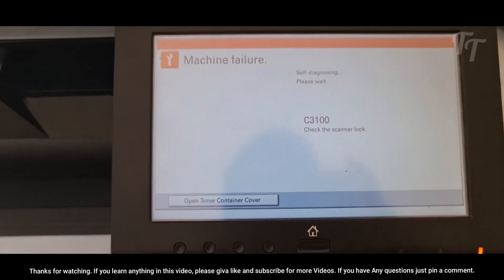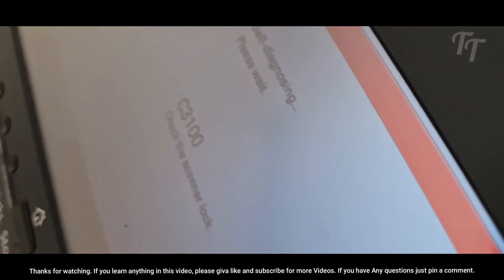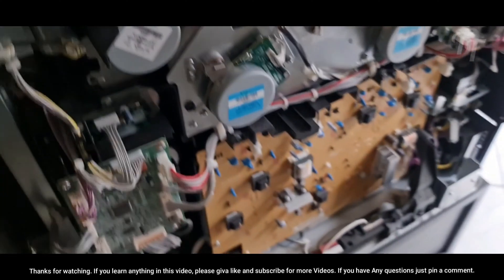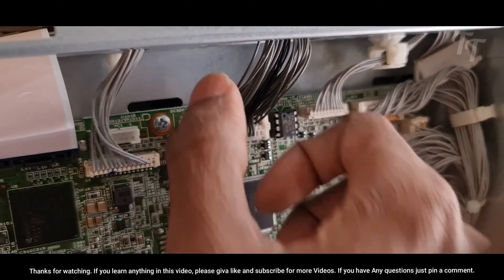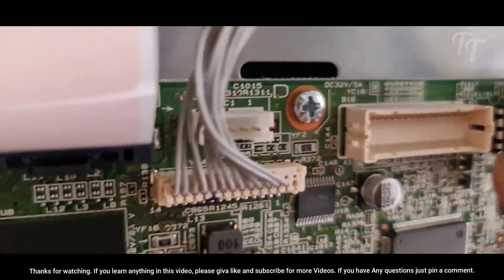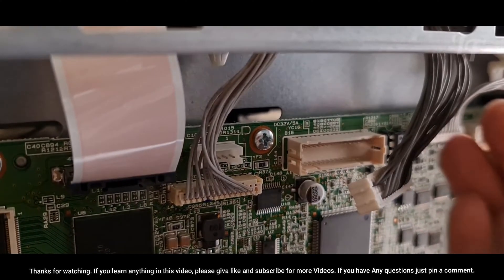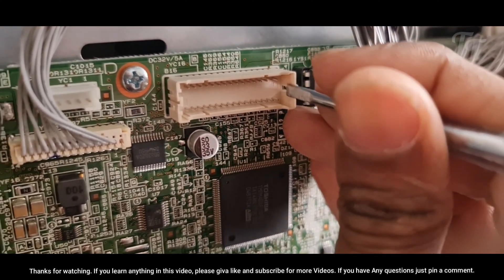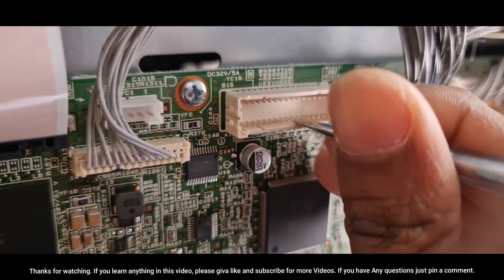How to Fix error C3100 in Kyocera TASKalfa/UTAX/TA Triumph-Adler Printers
If you're experiencing the error C3100 Kyocera TASKalfa Printer, then this video is for you! We'll show you how to fix the error and get your printer printing again. By following our instructions, you'll be able to get your printer functioning correctly in no time!

Error - C3100 Poor contact in the connector terminals. Check the connection of connector YC5 on the main/engine PWB and the connector on the home position switch, and the continuity across the connector terminals. Repair or replace if necessary.
Defective home position switch. Replace the home position switch.
Defective scanner motor. Replace the scanner motor.
The mirror frame, exposure lamp, or scanner wire is defective. Check if the mirror flames and exposure lamp are on the rail. And check the scanner wire winds correctly.
Defective main/ engine PWB. Replace the main/engine PWB and check for correct operation.